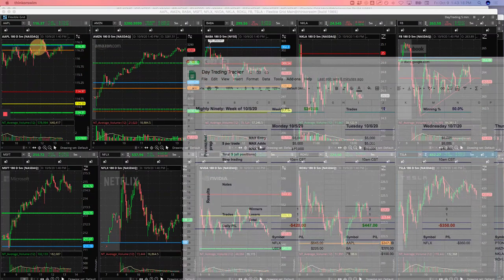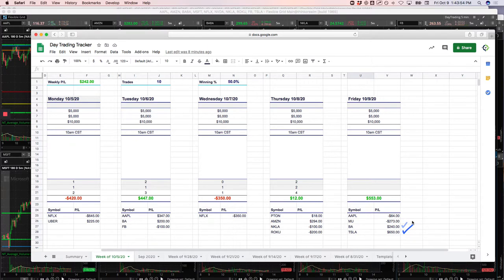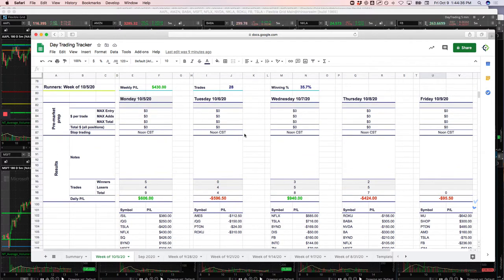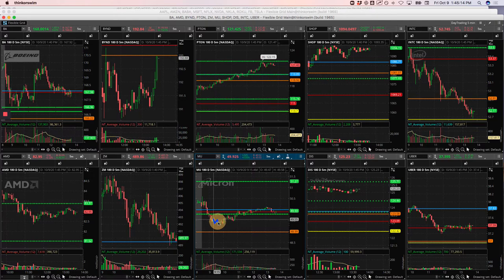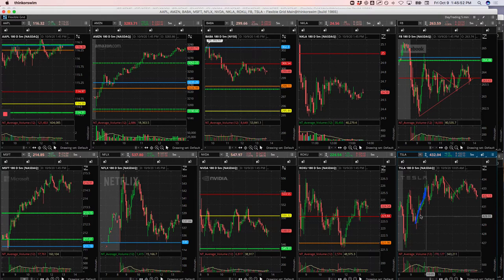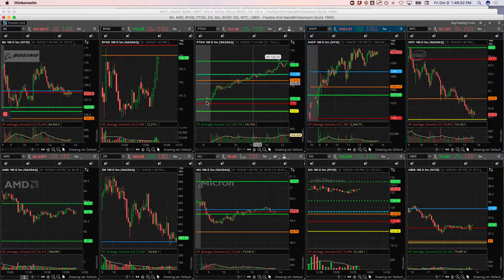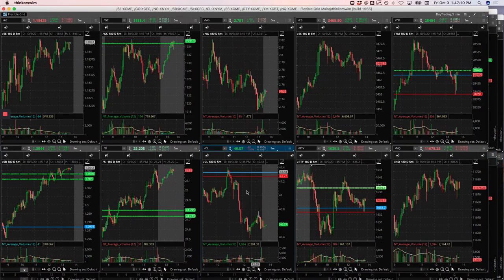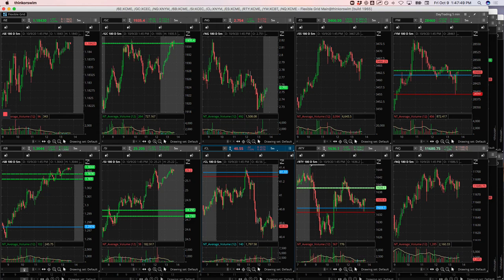Day Trading Recap: 10 -9 -20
Today's Day Trading Profit = +$457.50
Biggest Winner - TSLA
Biggest Looser - MU

YouTube.com/navigationtrading
Facebook.com/navigationtrading